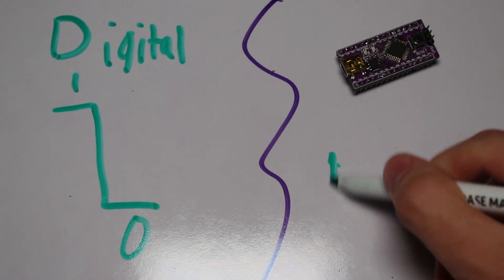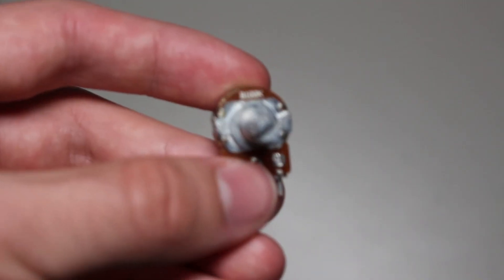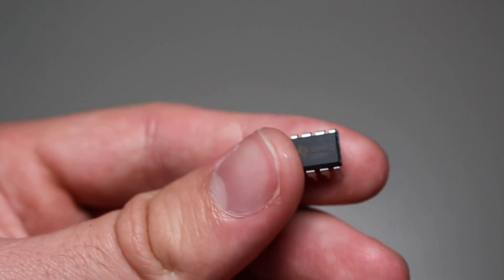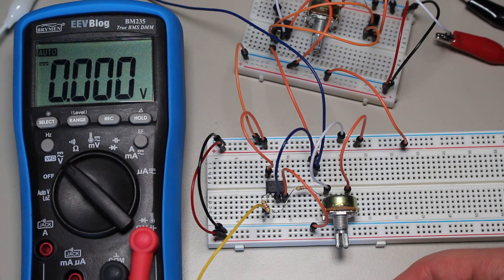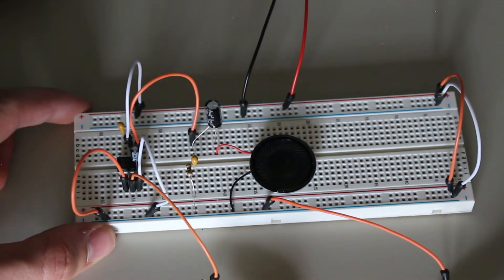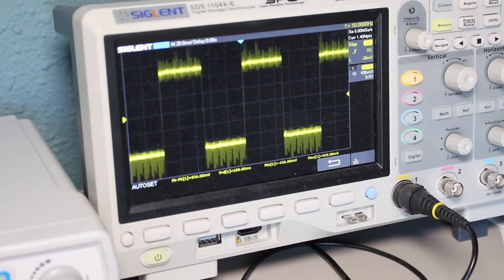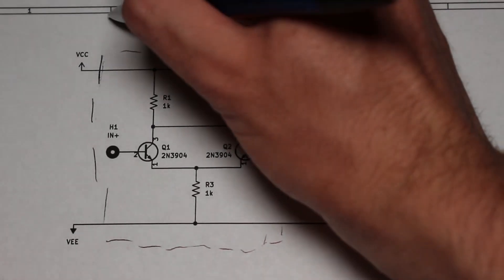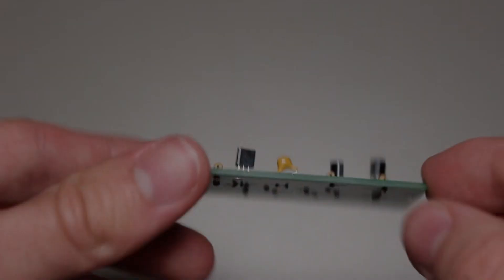Life-Sized OP-AMP!? - How do OP-AMPs work?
The op-amp is one of the most important analog components. It has so many functions its hard to name them all, but in this video I cover the most popular use cases.